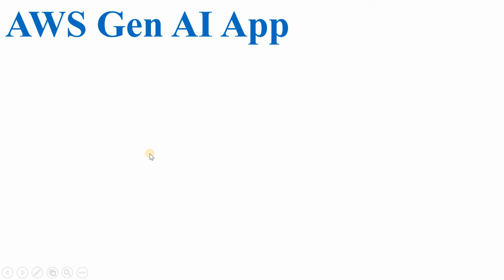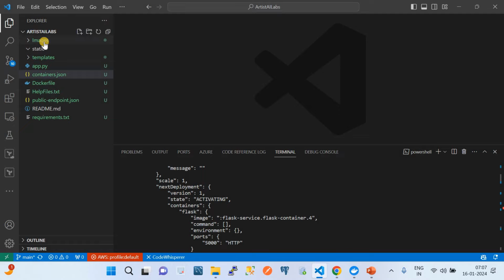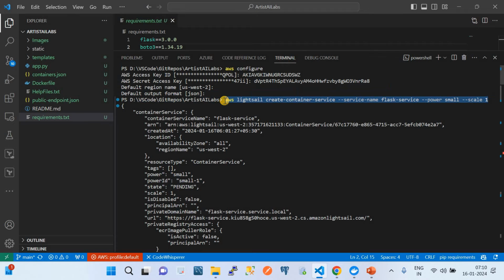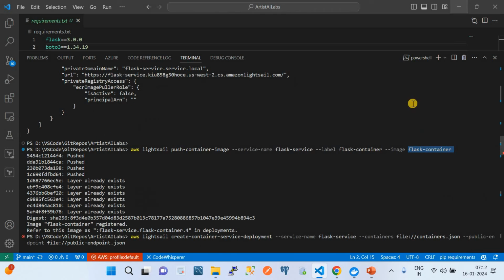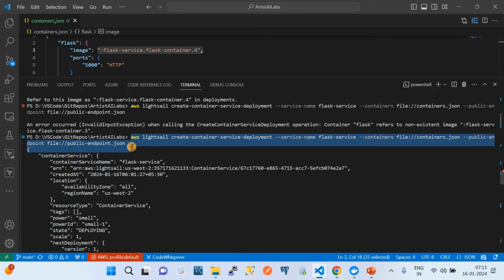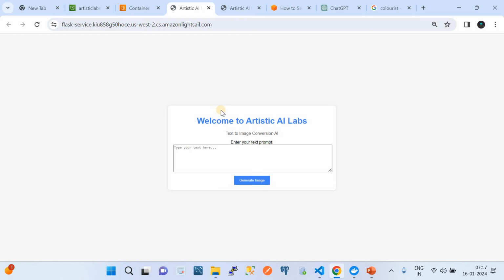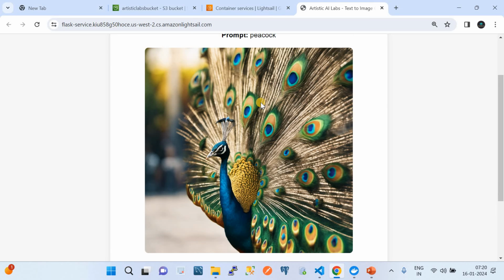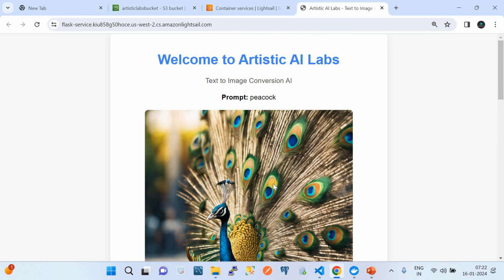Python Flask Generative AI Application with Amazon Bedrock Stability AI on Amazon Lightsail & AWS S3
🚀 Dive into the world of artificial intelligence and web development with this exciting tutorial! In this video, we'll guide you through the process of creating a powerful Python Flask application that leverages the cutting-edge capabilities of Amazon Bedrock Stability AI. Get ready to witness the seamless integration of AI magic into your web projects!

🔧 Prerequisites:
Basic knowledge of Python and Flask
AWS account with access to Amazon Bedrock Stability AI and S3
Code editor (e.g., VSCode)
Enthusiasm for exploring AI in web development!

🚨 Important Notes:
Make sure to follow along with the video, pausing when necessary to ensure a smooth development experience. Don't forget to replace placeholder values with your own AWS credentials and API keys for security.